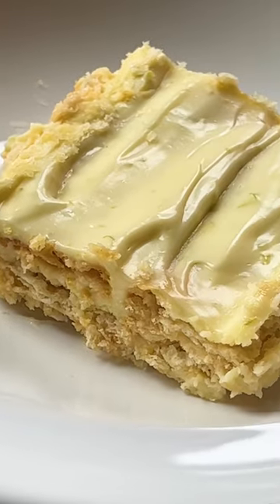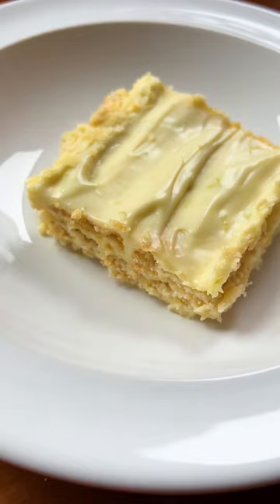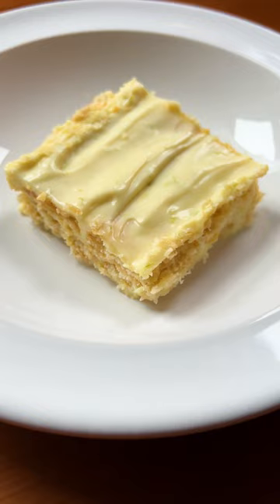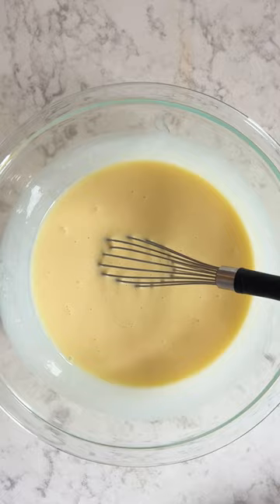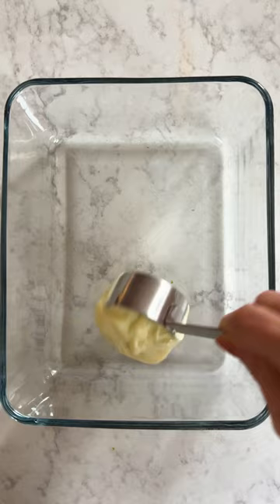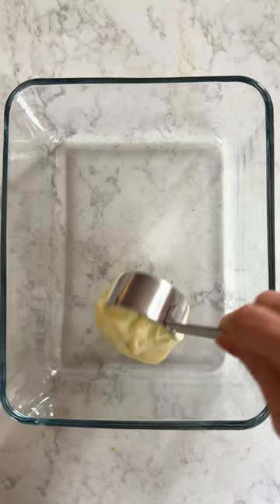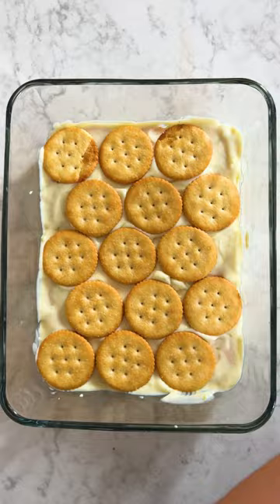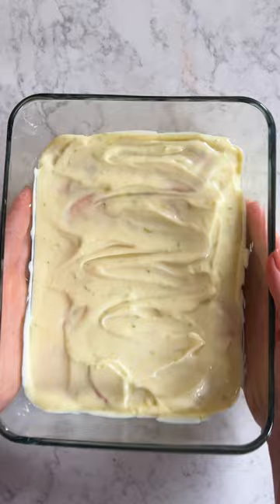How To Make J. Kenji López-Alt’s 10-Minute Lime Cracker Pie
This icebox cake has the spirit of a Key lime pie and can be layered up in 10 minutes (if you’re not too precious about lining things neatly), then sent to the refrigerator to meld into a glorious tart-sweet-creamy-cakey pudding. But it has a salty secret: its structure comes from Ritz crackers.